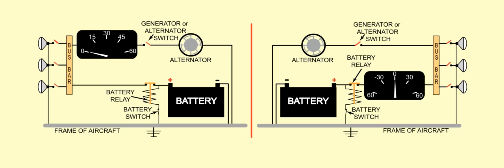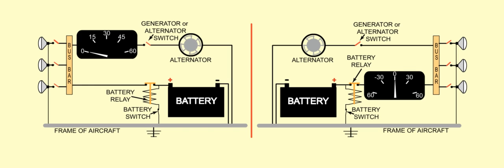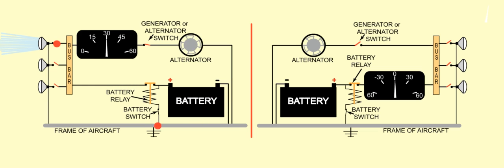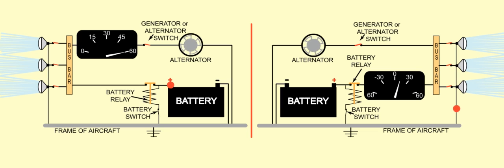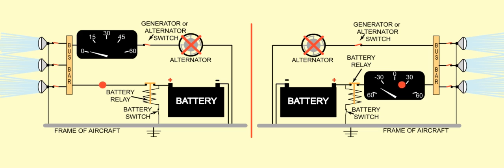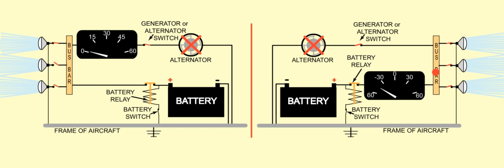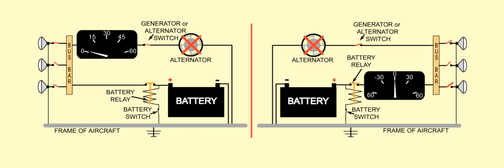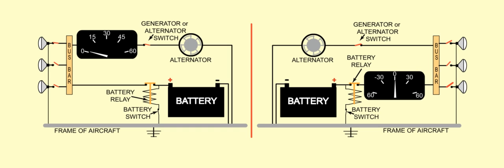AMMETERS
This is from AIRCRAFT GENERAL KNOWLEDGE - ELECTRICAL - AMMETERS